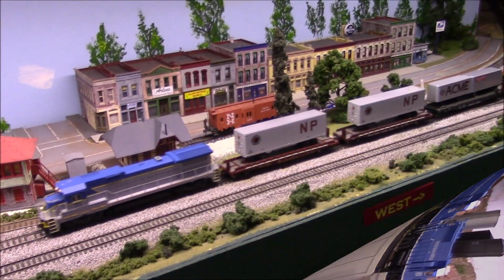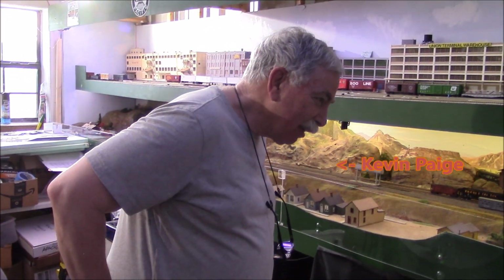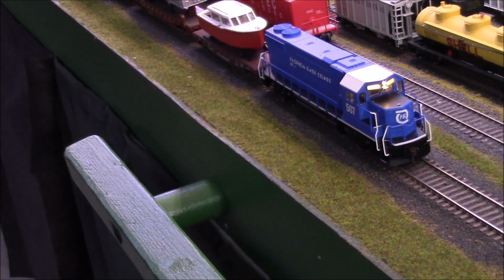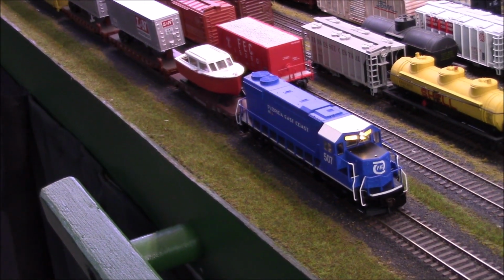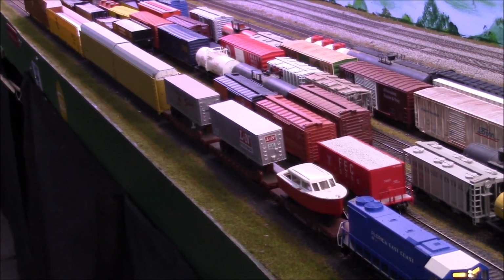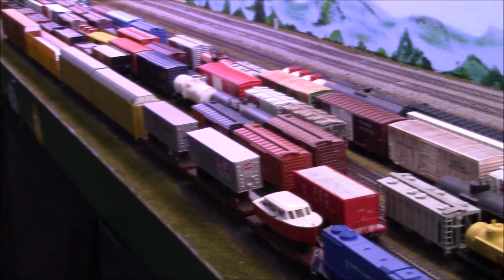2024 08 10 FCMRS Saturday Run session Intermodal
Out of 7 trains 3 were FEC, 1 Indiana & Ohio, 1 Saratoga & North Creek, one CSX freight, and 1 UP / Seaboard System. (He changed out his lead loco.)